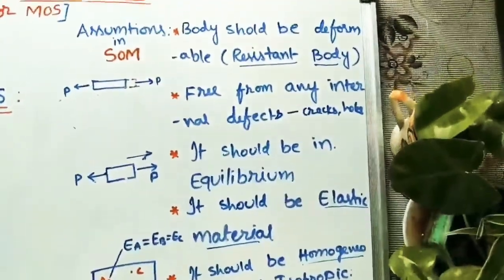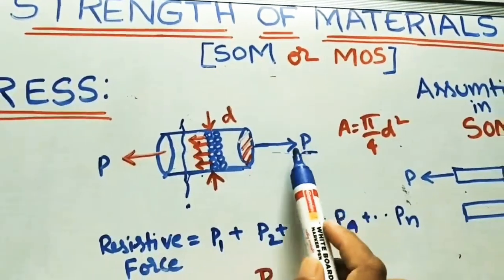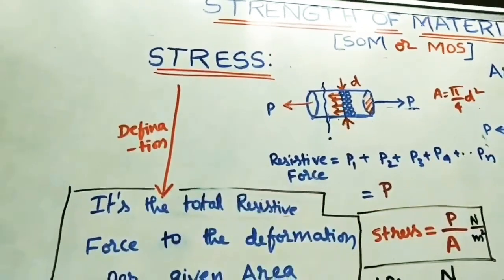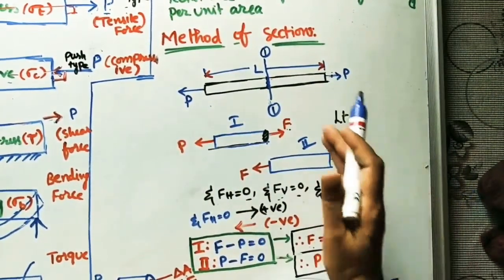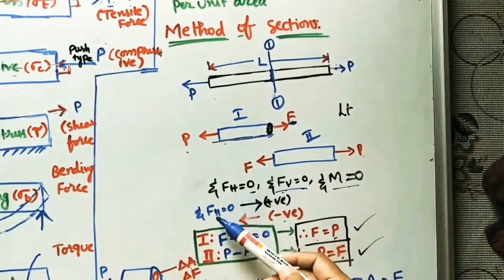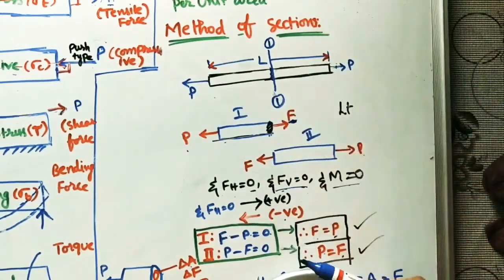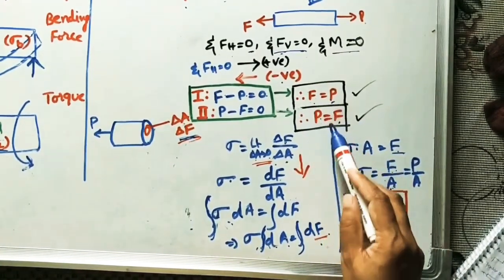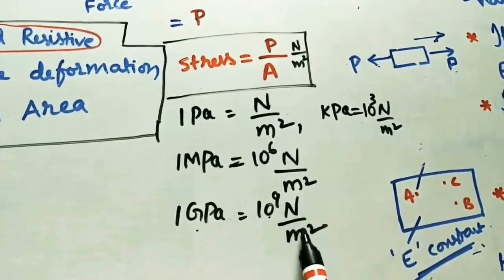Section Method For Stress Formula